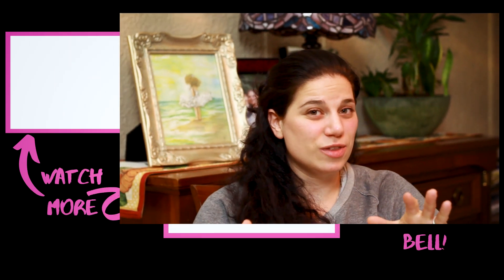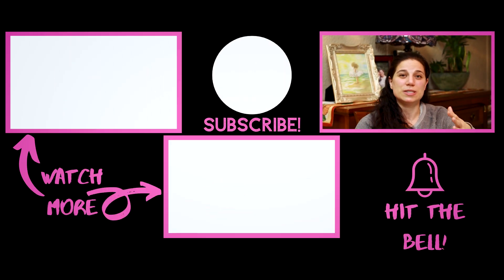Important Things To Know About Metformin And PCOS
IMPORTANT THINGS TO KNOW ABOUT PCOS AND METFORMIN // Watch to learn important information about taking metformin with pcos, pcos and metformin treatment. Find out how metformin works for pcos.

Come join me live in my next free Fertility Masterclass to get:
    ✅ Fertility strategy that works
    ✅ Scientific breakthroughs made in egg quality
    ✅ Proven tactics YOU can USE NOW!

Easily find out what your female hormone levels are from home!